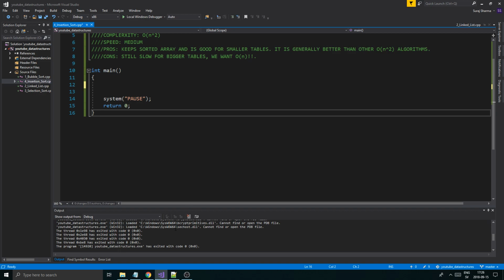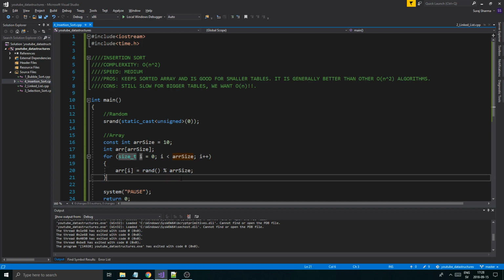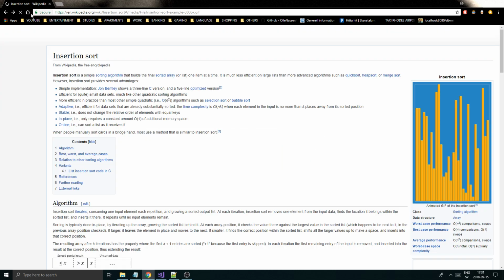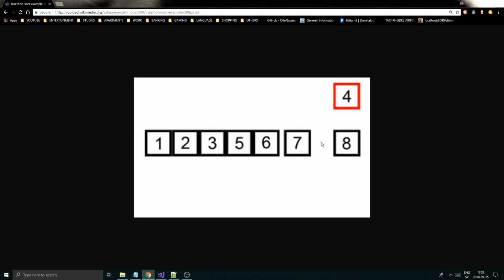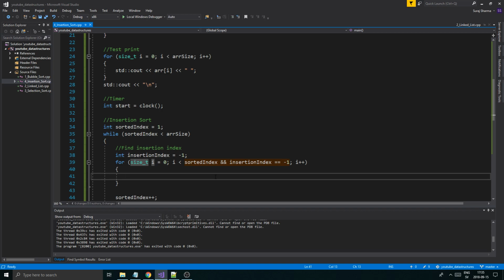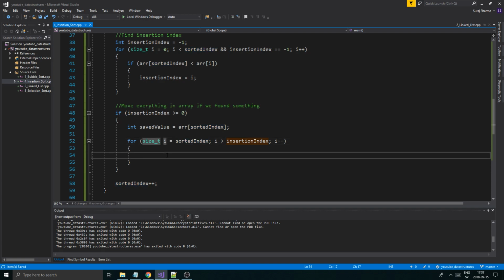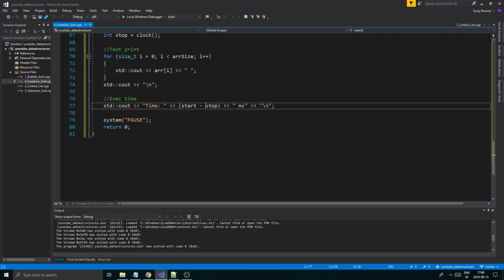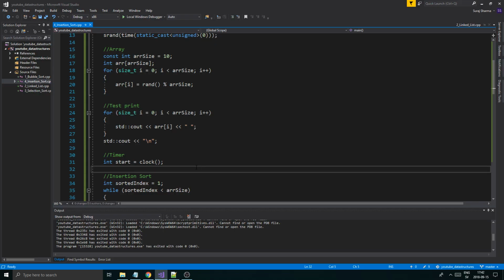C++ Datastructures - Insertion Sort